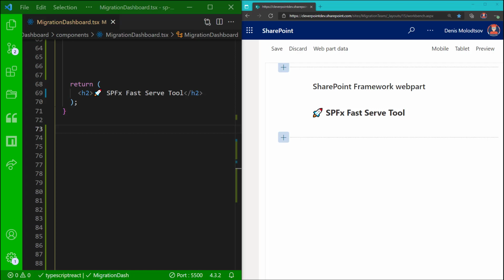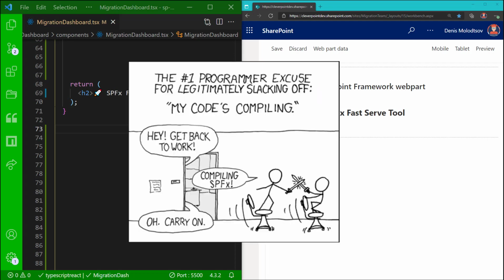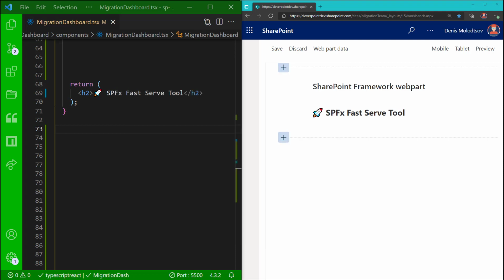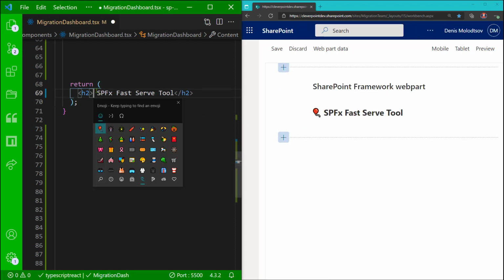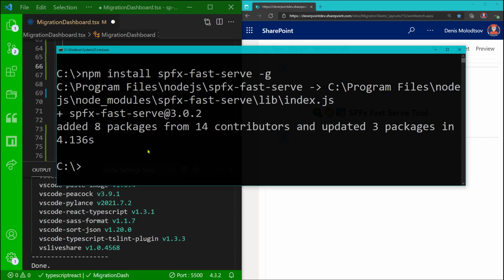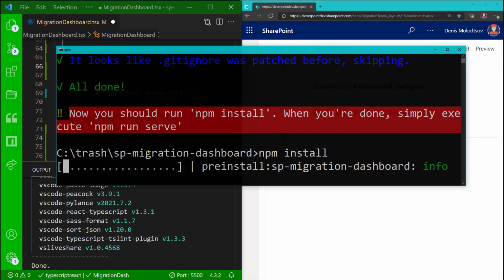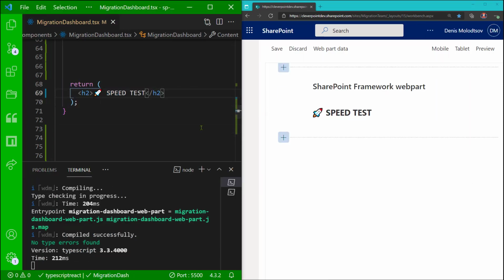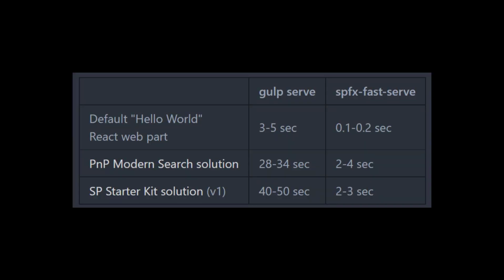SharePoint Framework - Speed up your Development with SPFx Fast Serve Tool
This is a c command line utility, which modifies your SharePoint Framework solution, so that it runs continuous serve command as fast as possible.